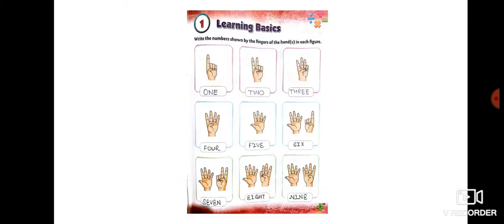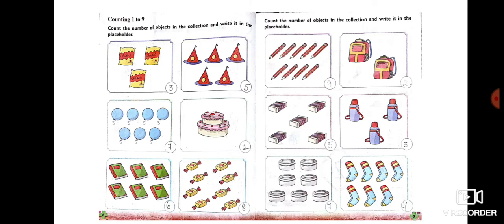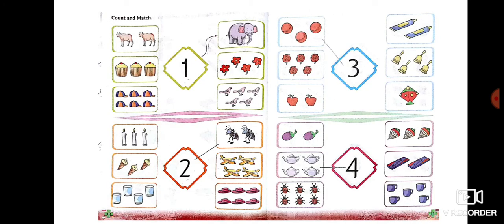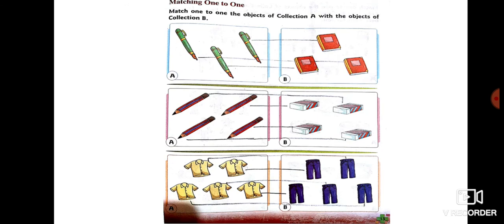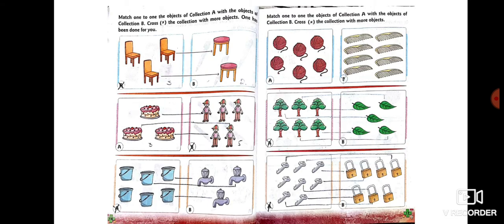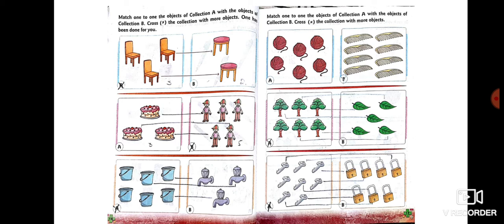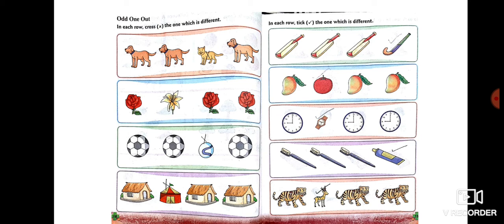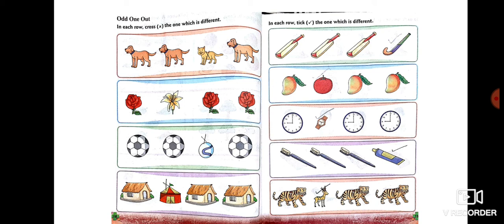CBSE ONLINE CLASSES,CLASS I,TOPIC- LEARNING BASICS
COMPOSITE MATHEMATICS
CHAPTER - 1